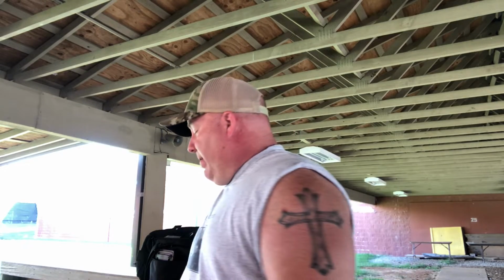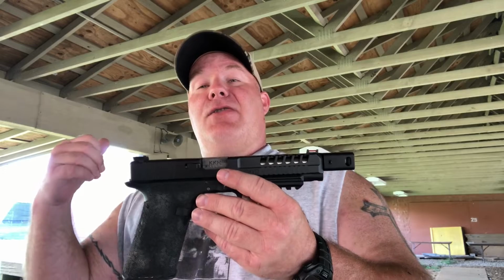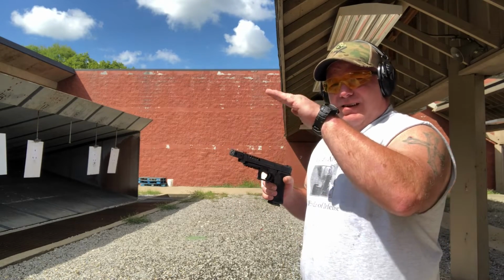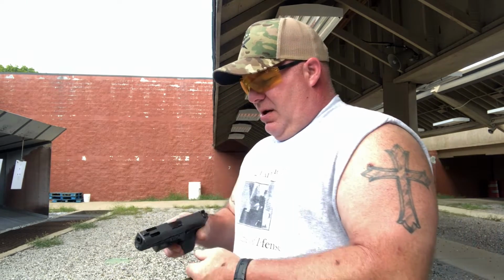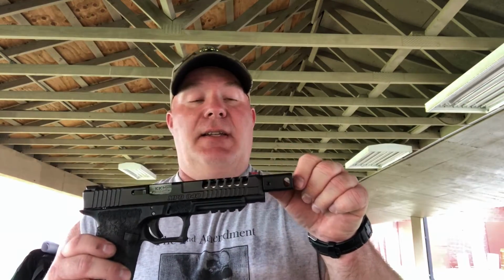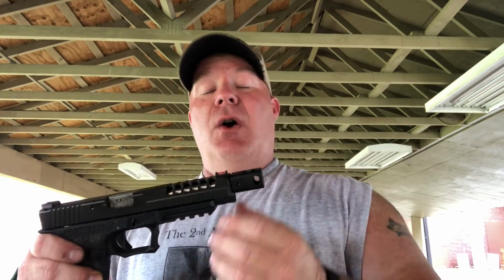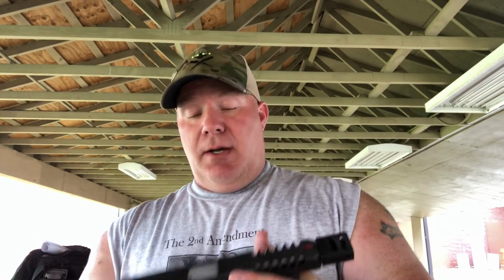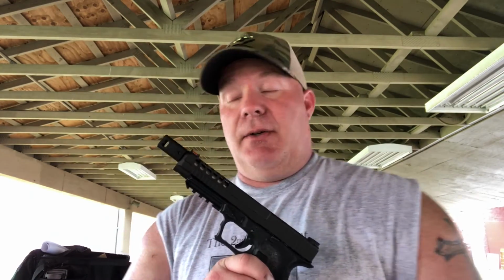Glock 17c Vs Glock 19c and a special appearance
In this video I compare the Glock 17c to the 19c. I'll give my thoughts on which one I think has the least recoil and have a special appearance with a gun that beats them both.